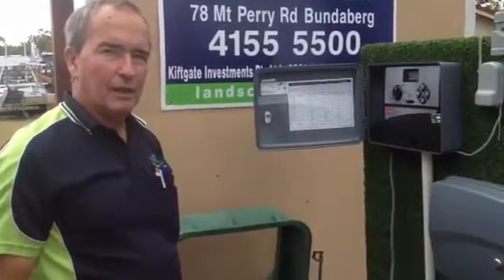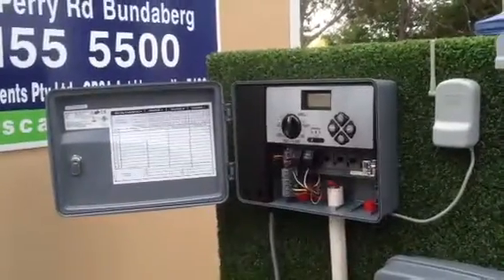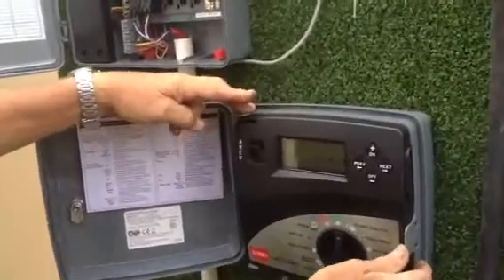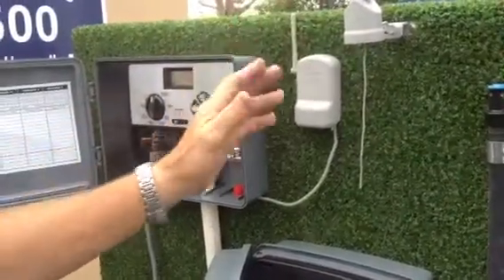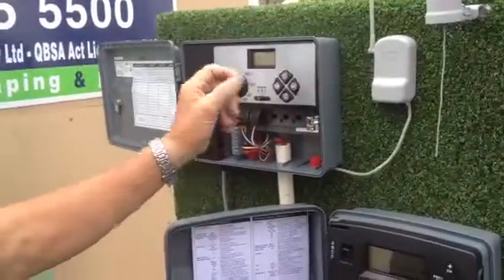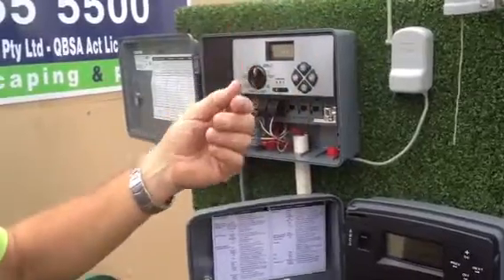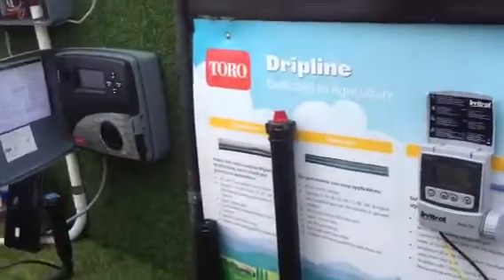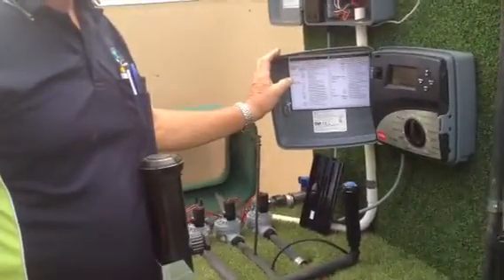Auto Irrigation at Agro Trend 2012 - Bundaberg Lifestyle Solutions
Toro irrigation controllers at Lifestyle Solutions Centre display at  Agro trend display 2012 in Bundaberg. Learn how you can use varying types of controllers fro your situation. Battery powered controllers are also available to handle those remote situations, then connect a wireless rain sensor to prevent over watering in rainy weather